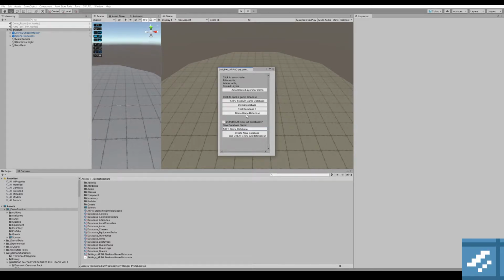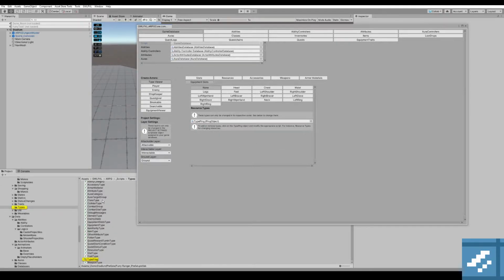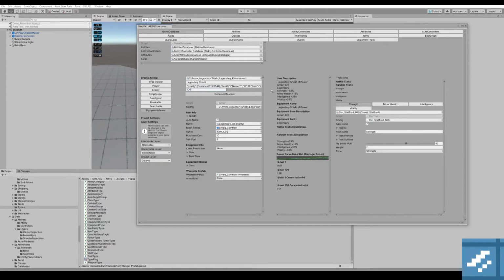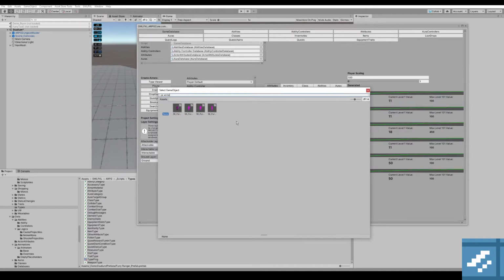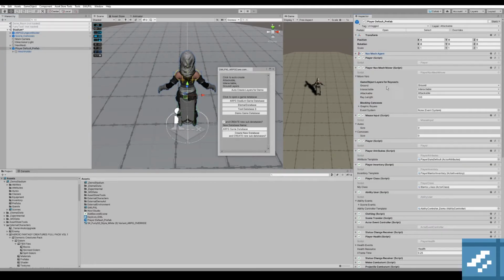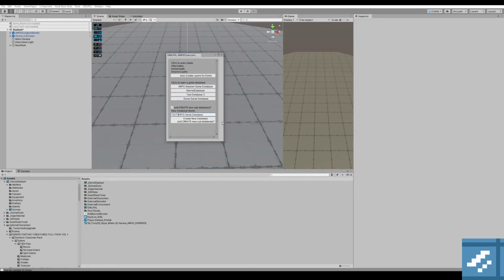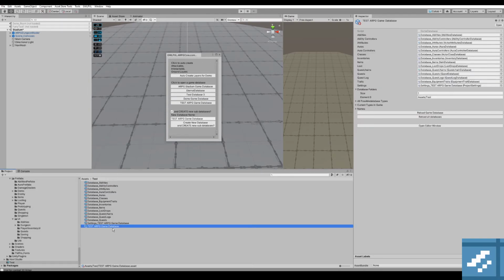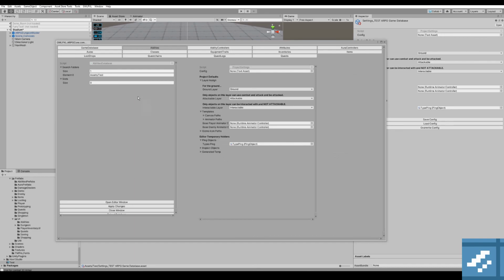Getting Started - Game Database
Intro to the Game Database